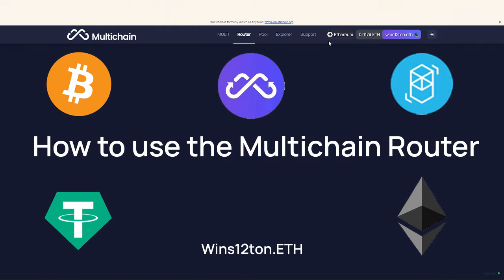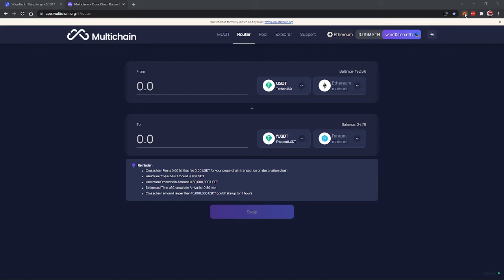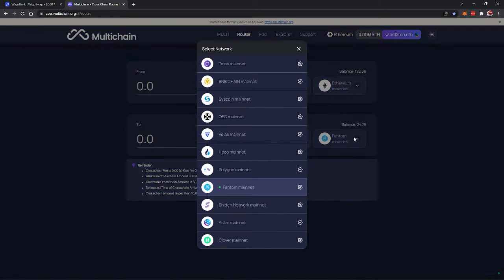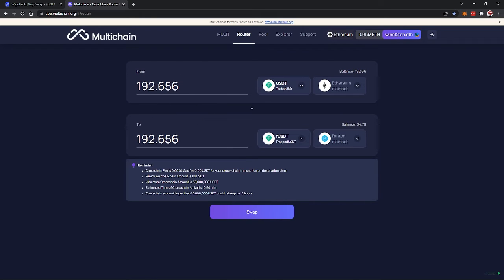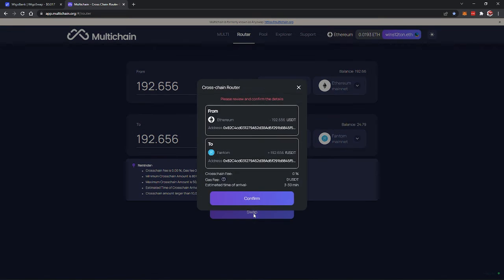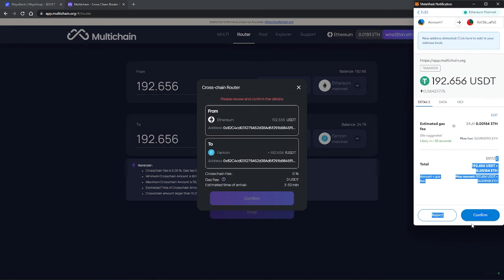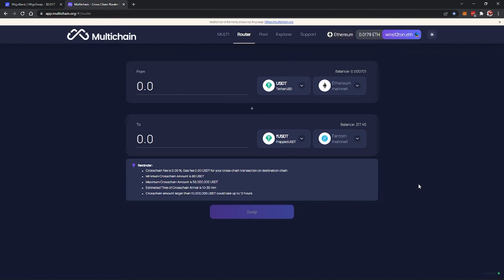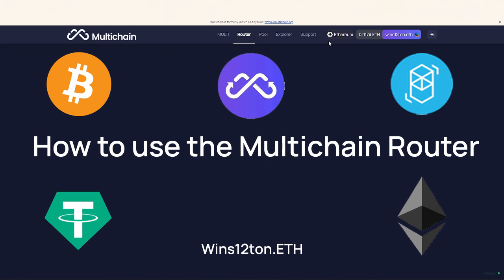How to use the Multichain router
✅ How to use the Multichain router ---! by Wins12ton.ETH ✅